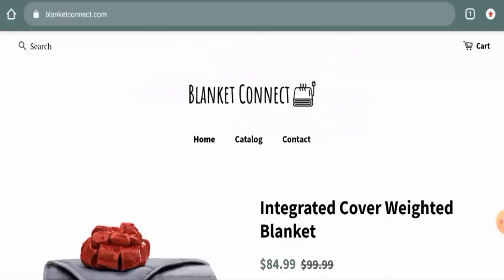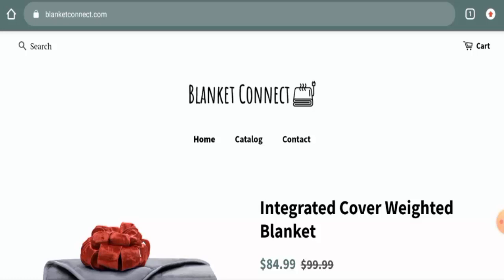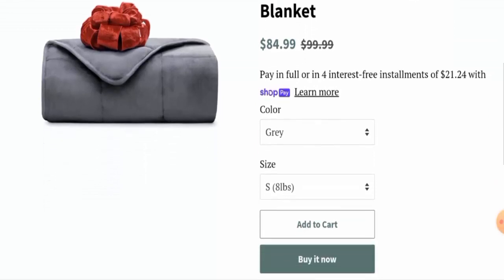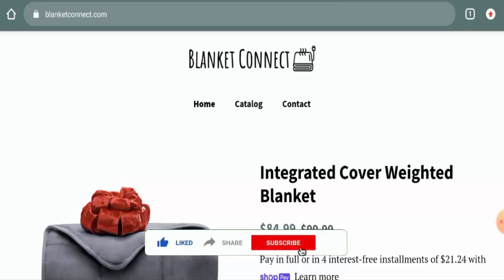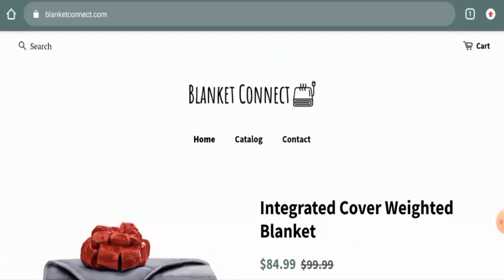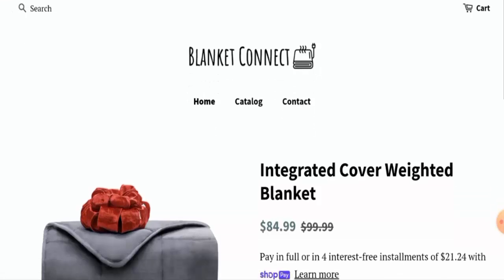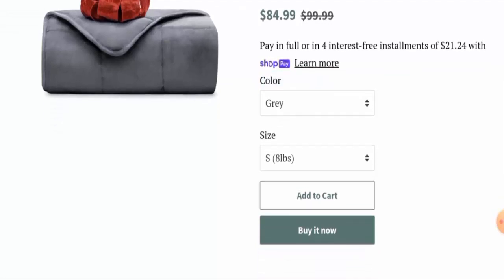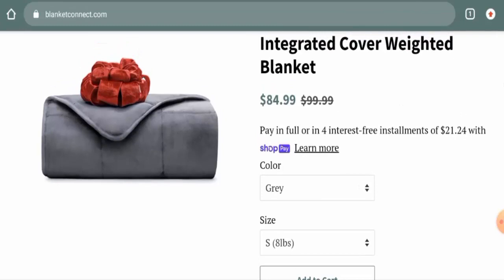Blanketconnect .com Review (Jan 2022) - Is This A Legit Or A Scam Website? Check It!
Blanketconnect .com Review (Jan 2022) - Is This A Legit Or A Scam Website? Check It! | Scam Inspecter

Do you want to know about Blanketconnect .com Review?  Watch this video till end because in this video you will get to know about the legitimacy of the site.

Scam Inspecter